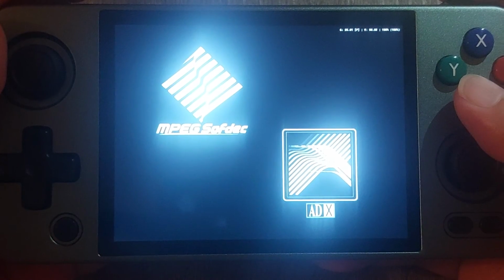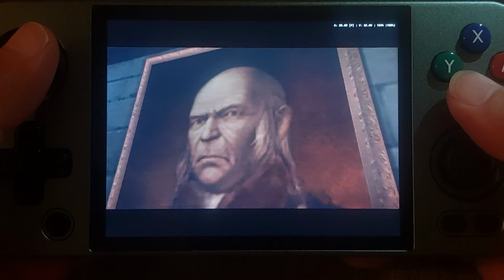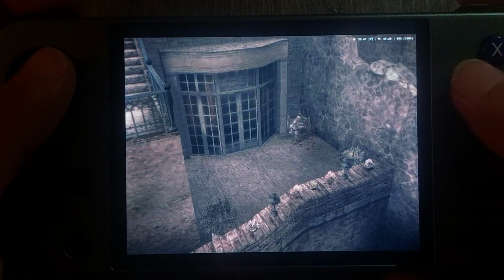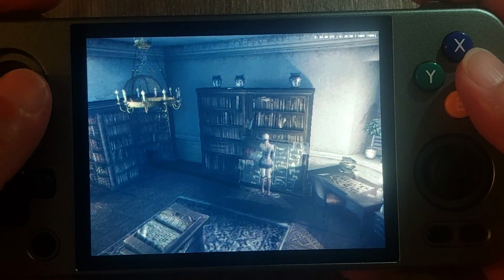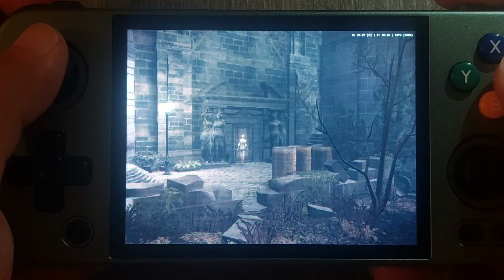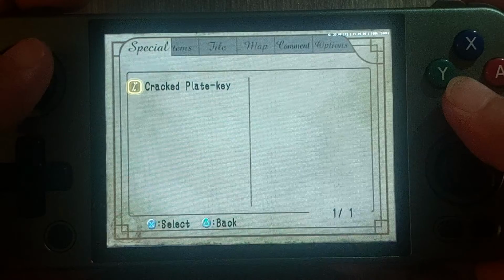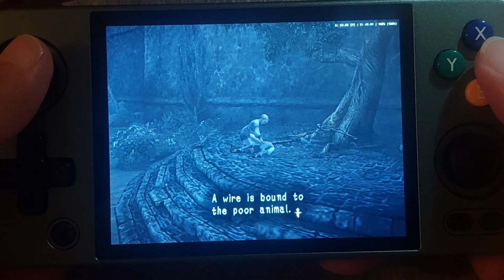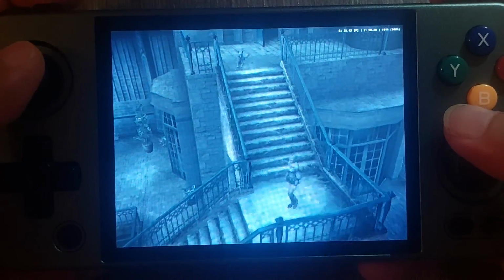Anbernic RG405M Performance Test - Haunting Ground (PS2)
Let's take a look at how well the PAL version of Haunting Ground (PS2), runs on the Anbernic RG405M! I played this game via AetherSX2 v1.4-3060 and my Anbernic RG405M is running using GammaOS Lite v1.3.3 in this video.

Chapters
0:00 - Video Start / Recommended AetherSX2 Settings
3:59 - Opening Cutscene / Finding Clothes
13:11 - Dangerous Encounter
22:25 - Continuing the Exploration
33:25 - Searching for the Garden Key
42:30 - Kitchen and Dining Area
53:41 - Man's Best Friend
1:01:15 - Conclusions